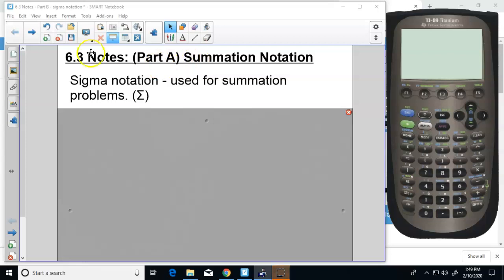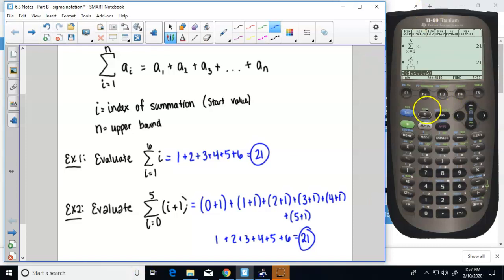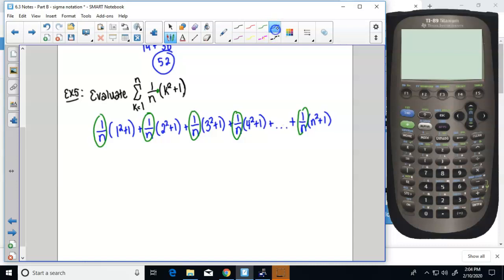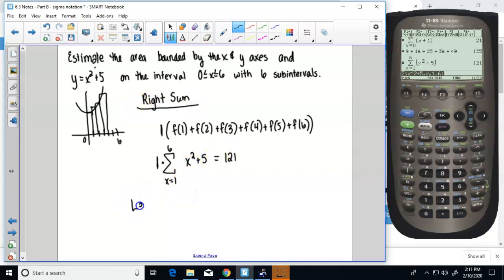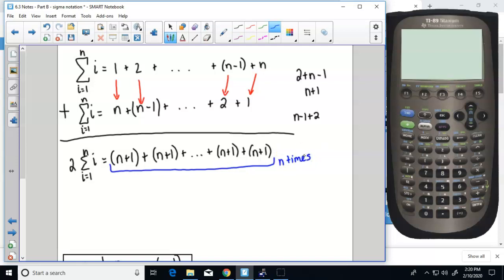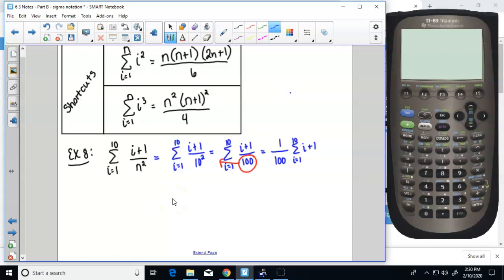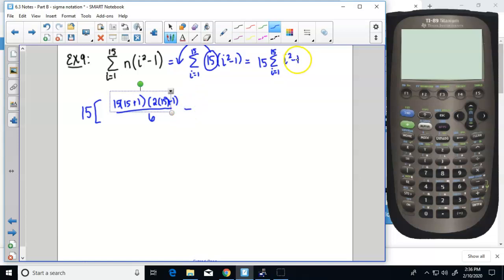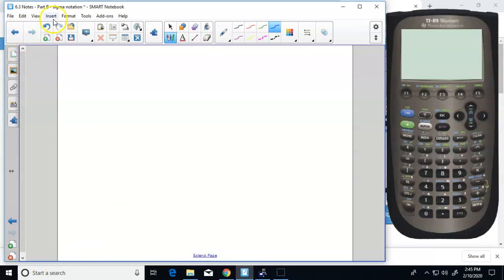6.3 Notes - Part A - Summation